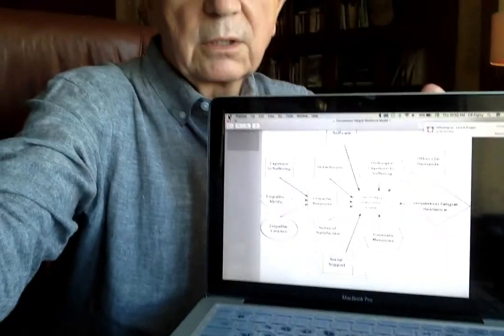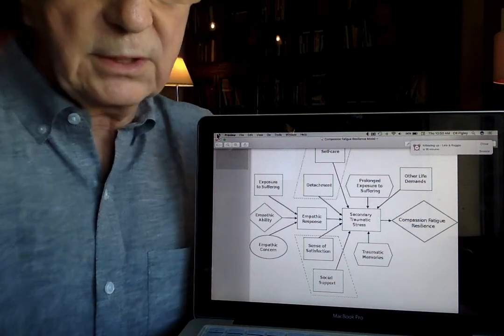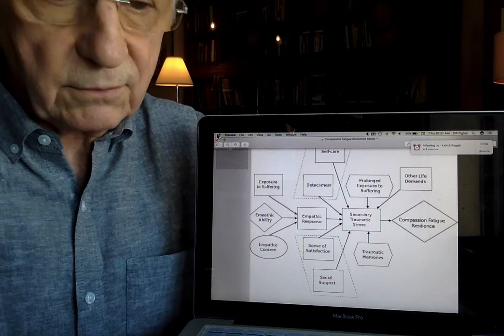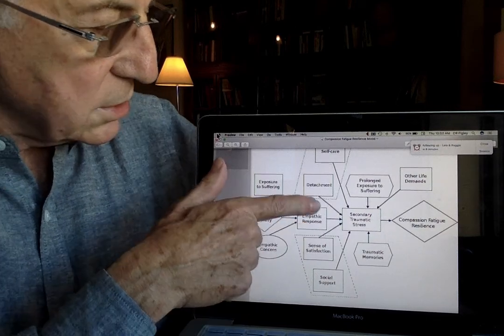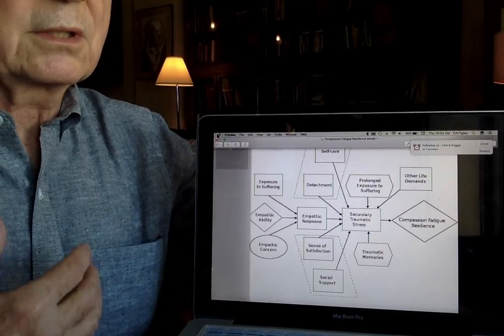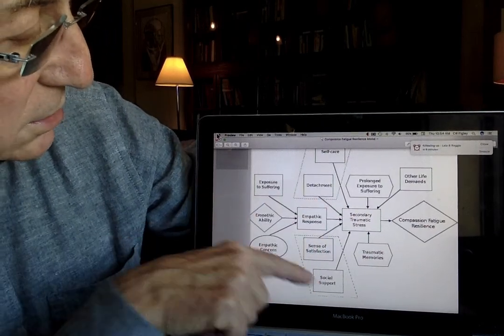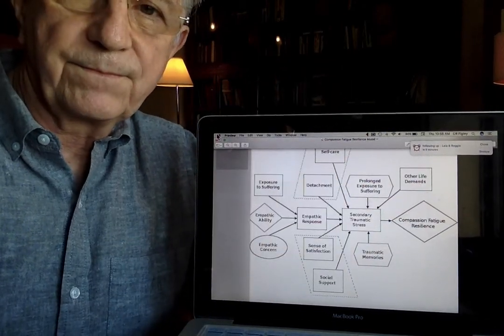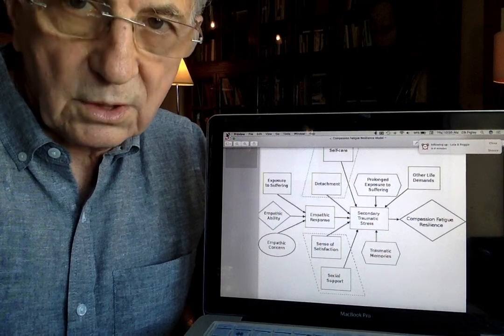Weekly Video Log #2 Charles Figley on Help for the Helper